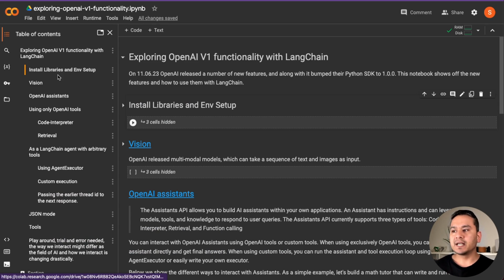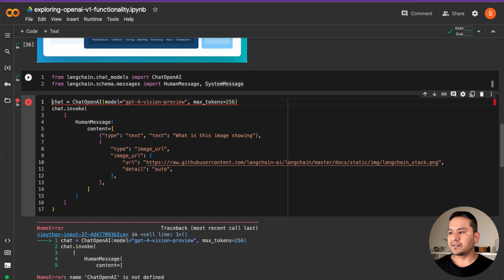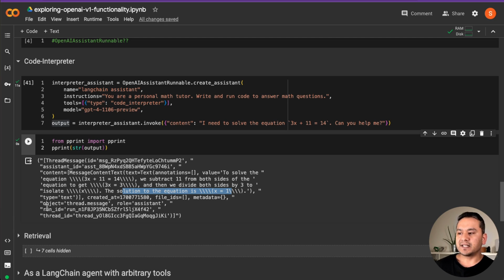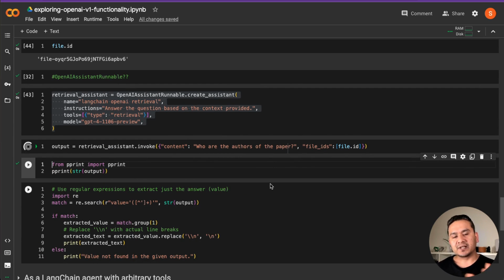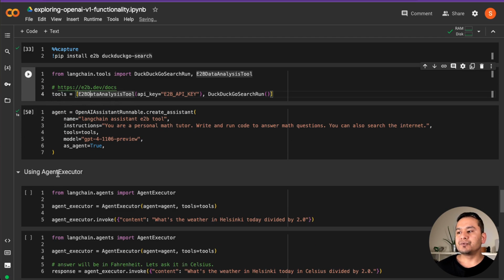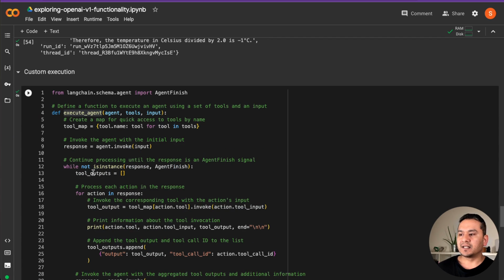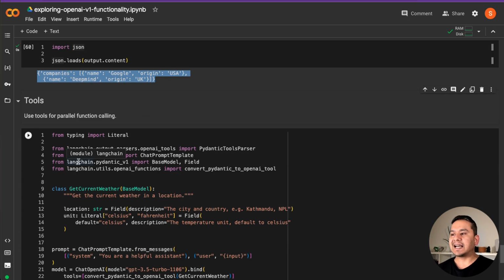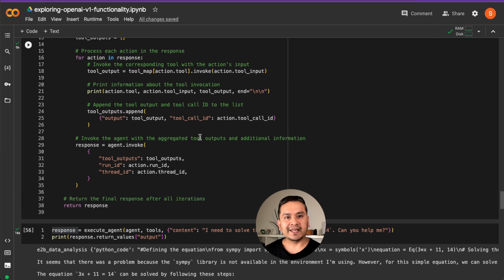How To EXPLORE OPENAI DevDay FEATURES with LANGCHAIN 🦜🔗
On Devday, OpenAI introduces many features. In this video, I will explain you some of those, including OpenAI assistants, JSON mode, parallel function calling and vision models. Happy learning 🤖